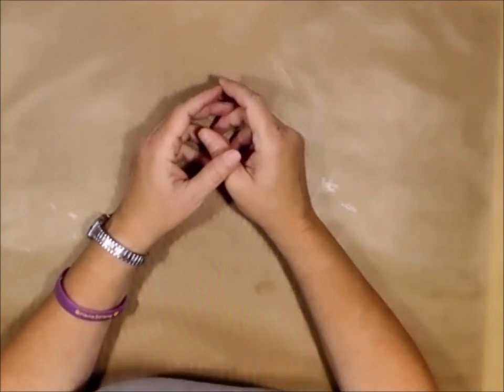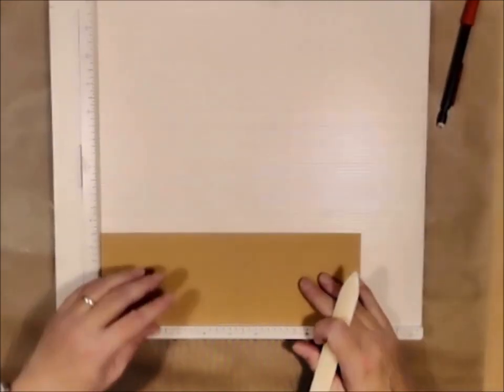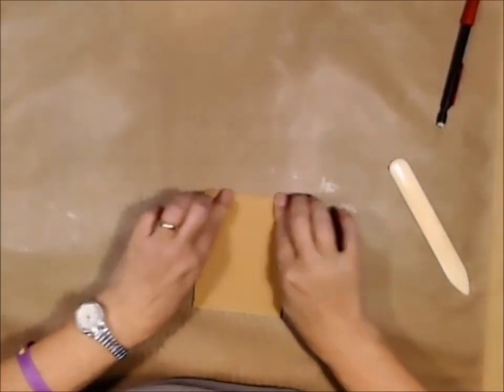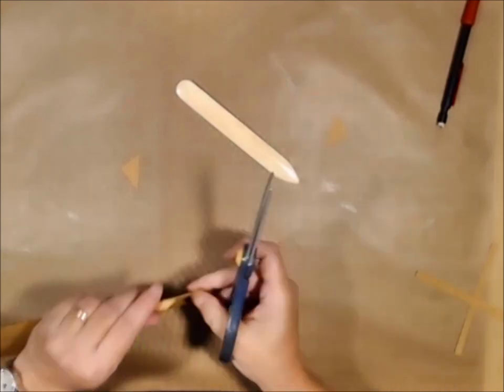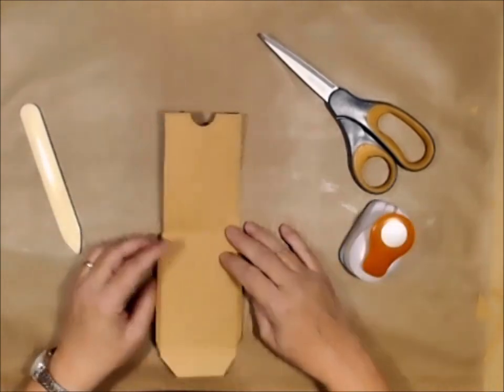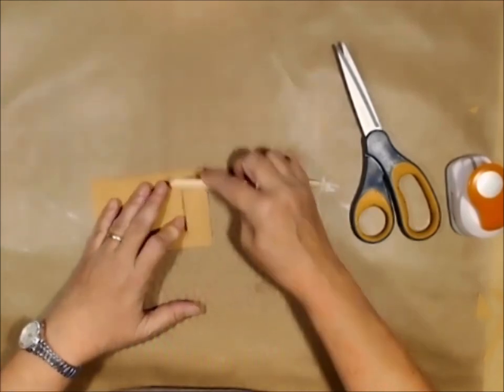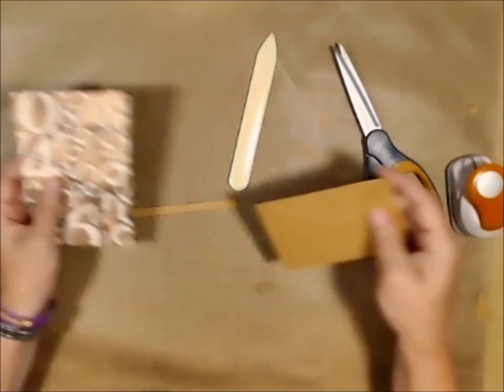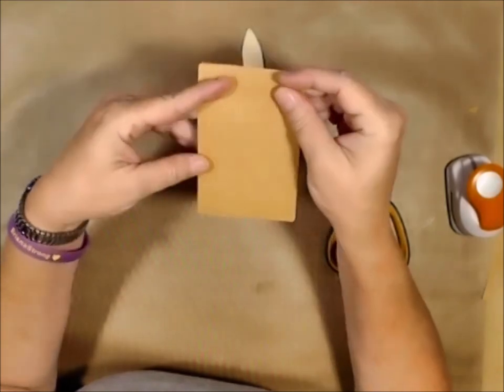PickYourPassion DIY Coin Envelope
We hope you will enjoy the variety of artistic expressions of the participating artists. Click the links below to enjoy a variety of great art tutorials in this video hop. You can return to watch again by typing, pickyourpassionhop in the YouTube browser.

HAPPY HOPPING!!  You will notice that my video is at on the bottom of the list.  All you need to do is to click on the first link and then when you get back to my link, you will have finished the hop!  You do not have to return back to my video for each link!  Each hopper has the links set up so that they will be in the correct order for your viewing excitement!!  Just go to their description under their video and click on the next link!!

Snail Mail:
Leslie McGrath
4116 Cheltonham Ct.